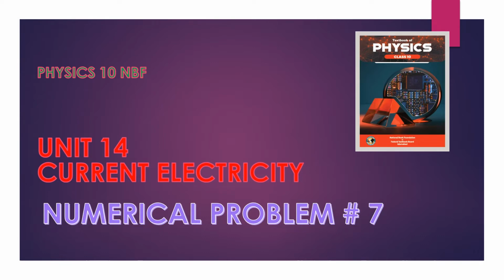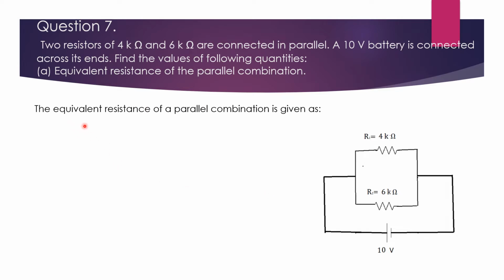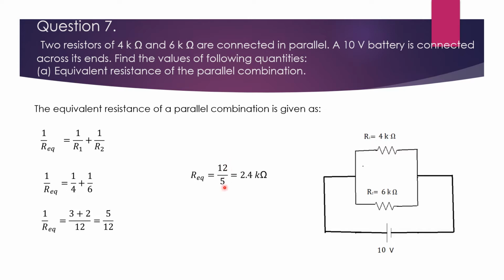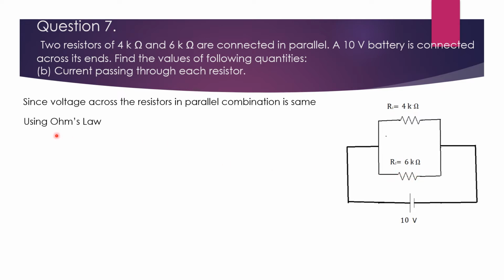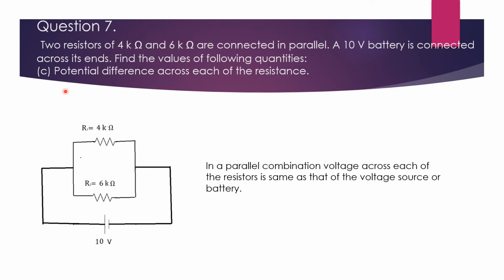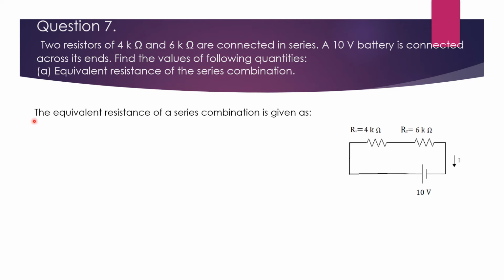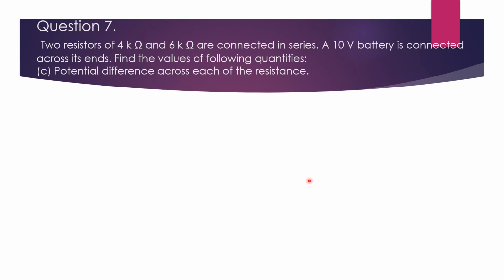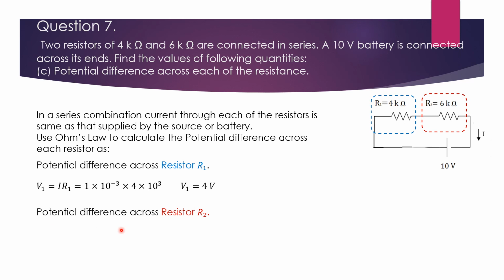Unit 14 Current Electricity, Numerical Problem# 7